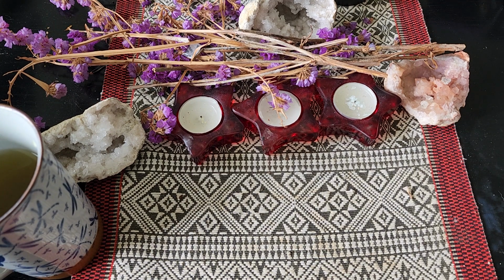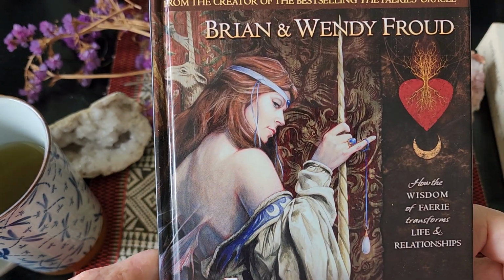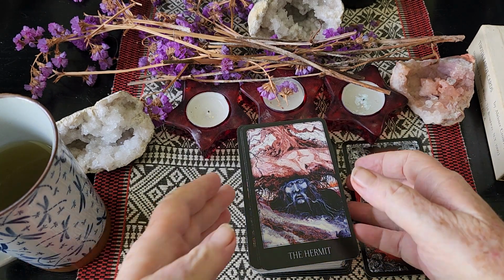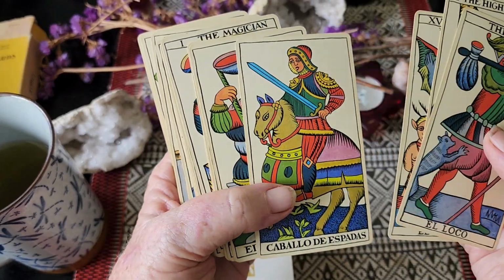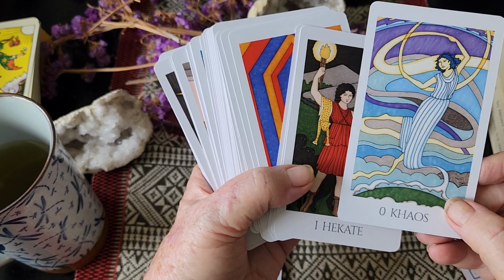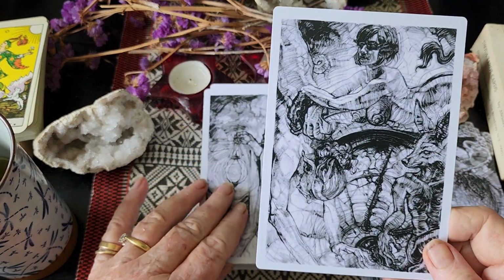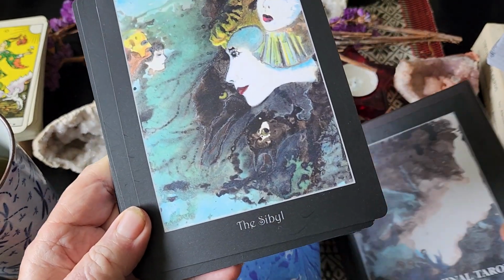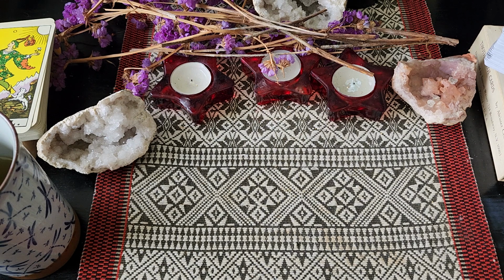tarotcollector a vr to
1. my most expensive deck
2. my least expensive deck
3. the deck, other collectors would like to steal from my collection
4. my strangest deck
5. my oldest deck or the deck I've had the longest
6. my newest deck
7. the deck that started me collecting
8. my favourite deck
9. the deck other collectors are least likely to own in their collection